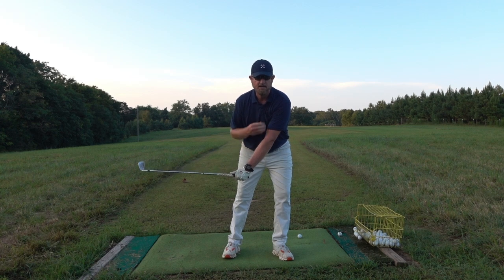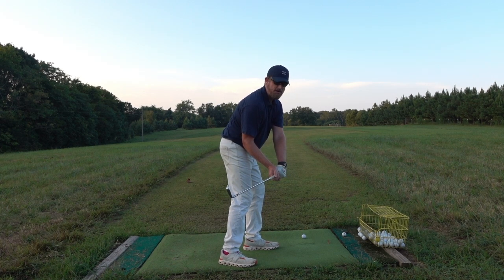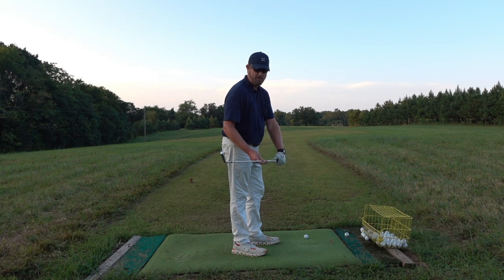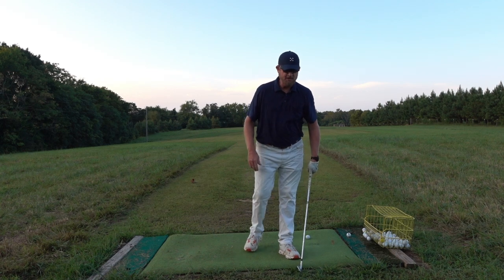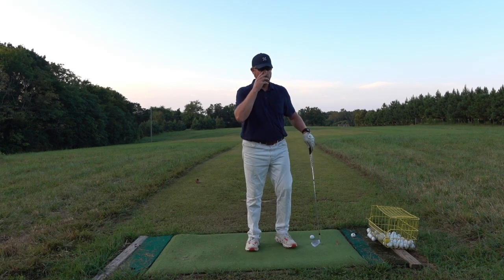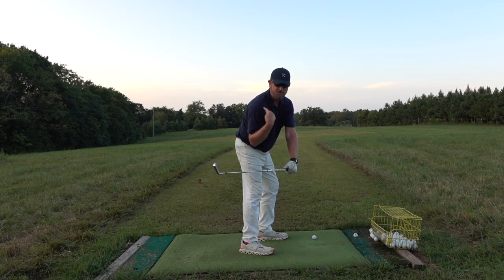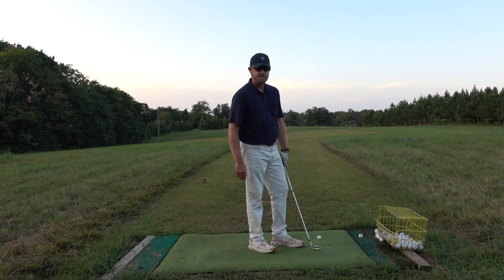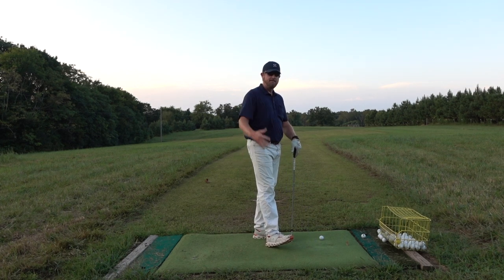Golf Swing: P7 Explained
This video is all the good info about P7 (the seventh position) or golf club impact. Also, visit dochetygolf.com for blog posts and information on personalized golf swing analysis and online/in-person golf lessons.